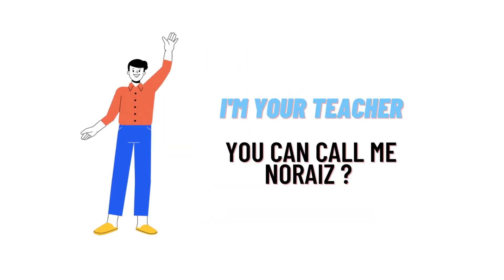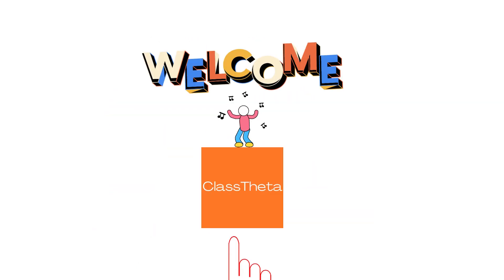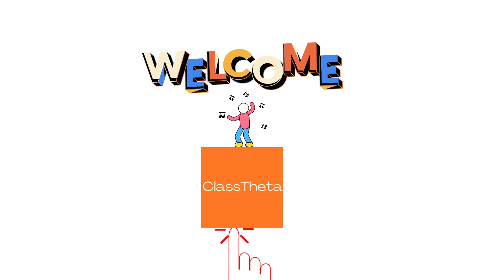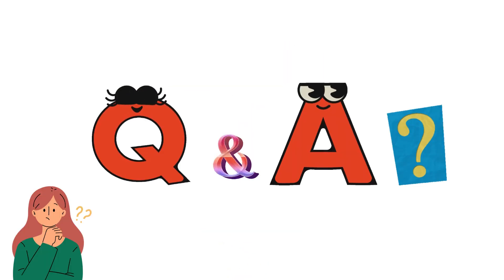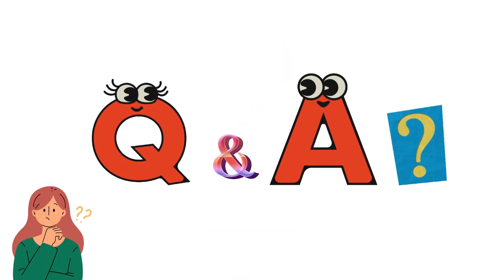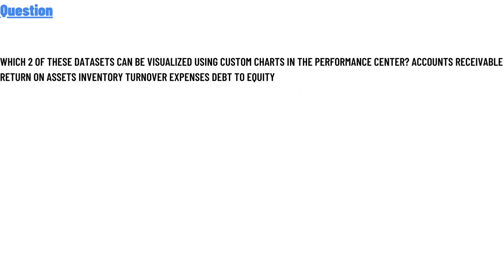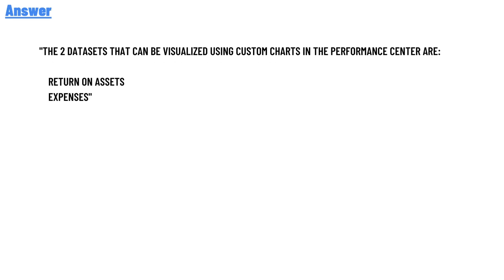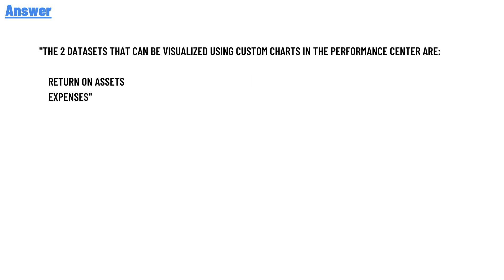Which 2 user types can access the Performance Center in QuickBooks Online?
• Accountant users in any subscription level of QuickBooks Online,
• Client users in QuickBooks Online Plus and Advanced subscriptions,
• Client users in QuickBooks Online Advanced,
• Client users in any subscription level of QuickBooks Online,
• Reports-only users in any subscription level of QuickBooks Online,
• Accountant users in QuickBooks Online Plus or Advanced,